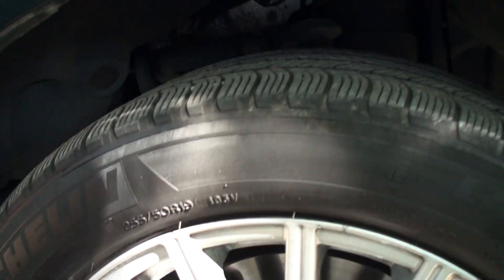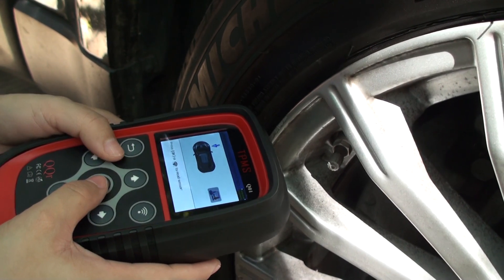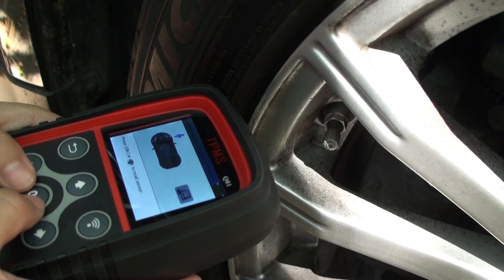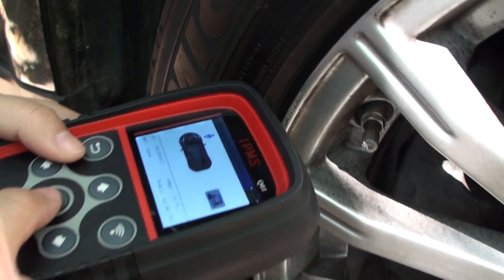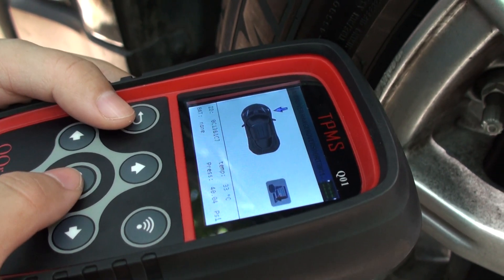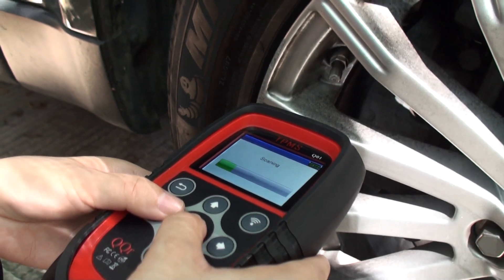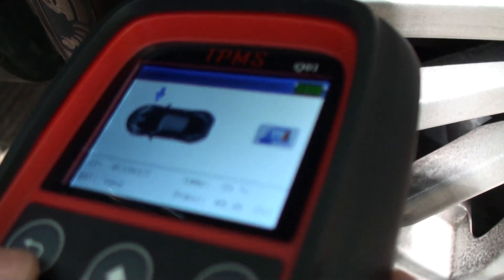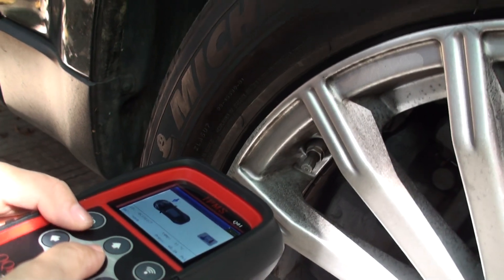OEM sensor reading by QQr TPMS Q01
OEM TPMS sensor reading